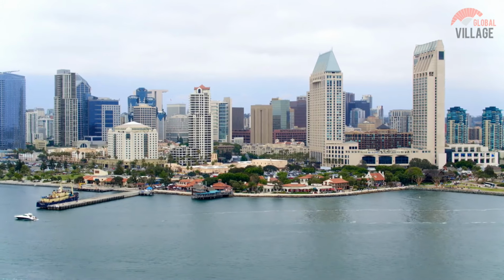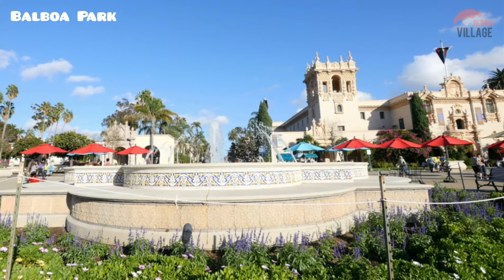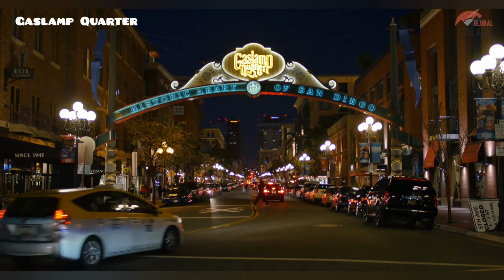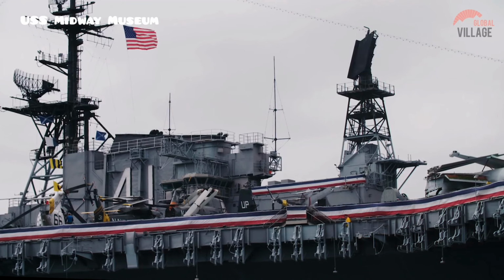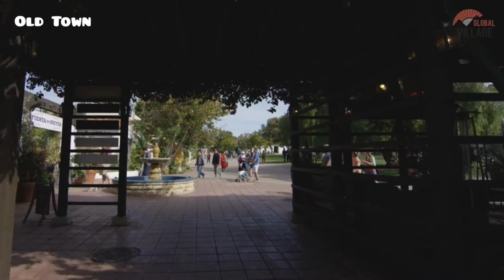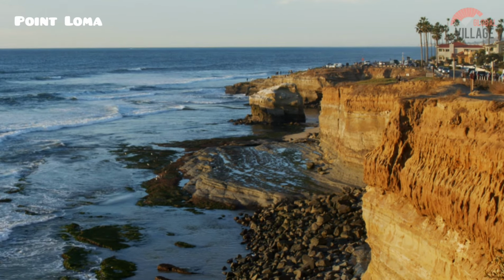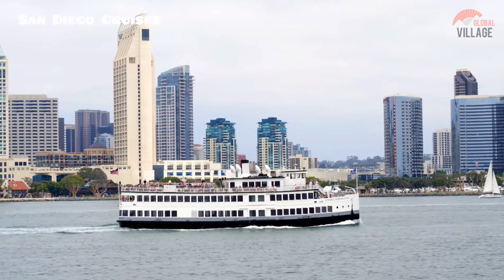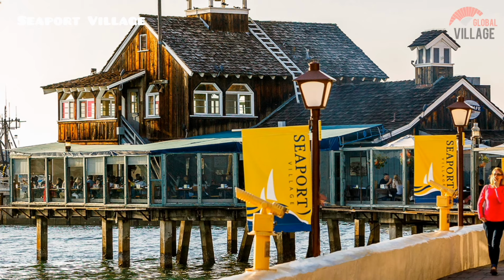San Diego Travel Guide 2021 - Best Places to Visit in San Diego California in 2021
San Diego is a city on the Pacific coast of California known for its beaches, parks and warm climate. Immense Balboa Park is the site of the renowned San Diego Zoo, as well as numerous art galleries, artist studios, museums and gardens. A deep harbor is home to a large active naval fleet, with the USS Midway, an aircraft-carrier-turned-museum, open to the public.

California, a western U.S. state, stretches from the Mexican border along the Pacific for nearly 900 miles. Its terrain includes cliff-lined beaches, redwood forest, the Sierra Nevada Mountains, Central Valley farmland and the Mojave Desert. The city of Los Angeles is the seat of the Hollywood entertainment industry. Hilly San Francisco is known for the Golden Gate Bridge, Alcatraz Island and cable cars.

The U.S. is a country of 50 states covering a vast swath of North America, with Alaska in the northwest and Hawaii extending the nation’s presence into the Pacific Ocean. Major Atlantic Coast cities are New York, a global finance and culture center, and capital Washington, DC. Midwestern metropolis Chicago is known for influential architecture and on the west coast, Los Angeles' Hollywood is famed for filmmaking.

San Francisco Travel Guide 2021 - Best Places to Visit In San Francisco in 2021 - United States

New York City Travel Guide 2021 - Best Places to Visit in New York City in 2021 - United States

Los Angeles Travel Guide 2021 - Best Places to Visit In Los Angeles in 2021 - United States

Chicago Travel Guide 2021 - Best Places to Visit in Chicago in 2021 - Illinois United States 4k